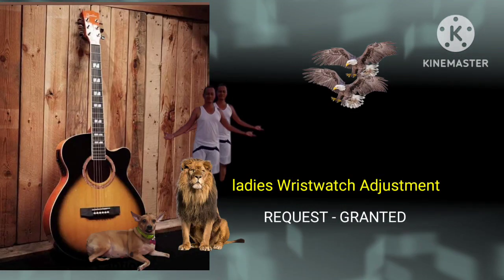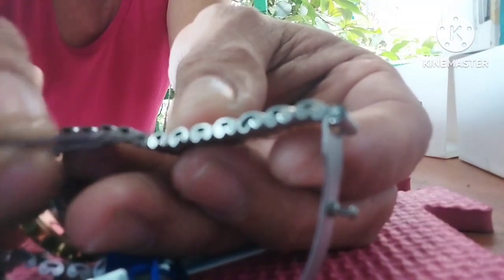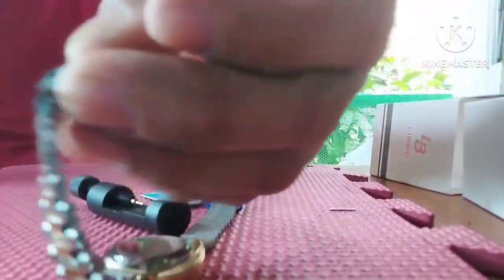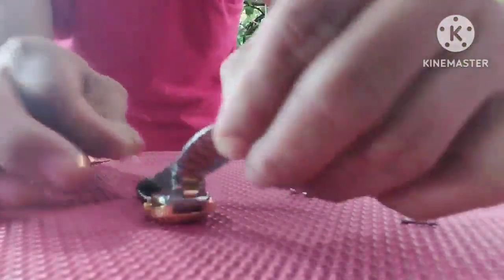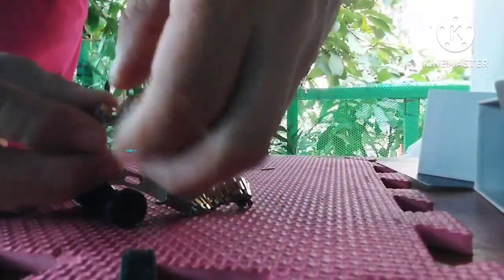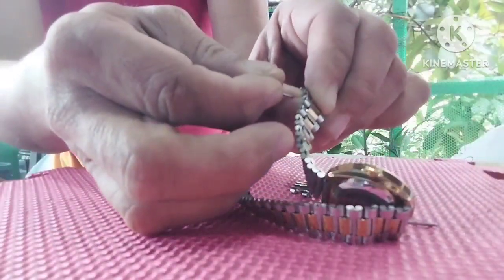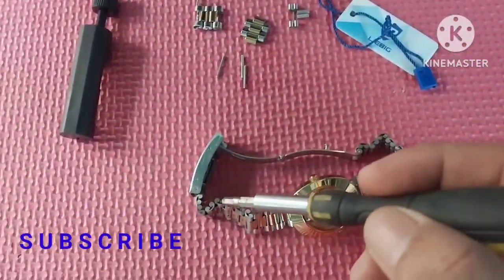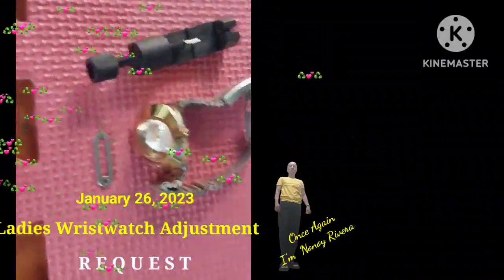HowToAdjustLadiesWristWatchBand ladiesWatchBandAdjustment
Request - Granted
how to adjust ladies wristwatch adjustment
note how big the strap or metal strap to adjust

No need serviceman  to do adjustment
just you, you can learn  on your own.
kung kaya ko, kaya mo.